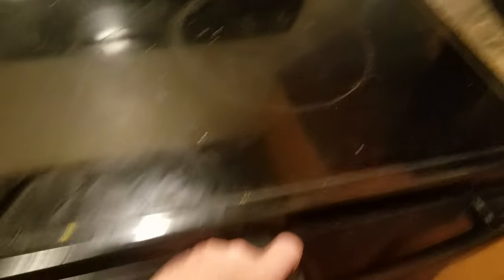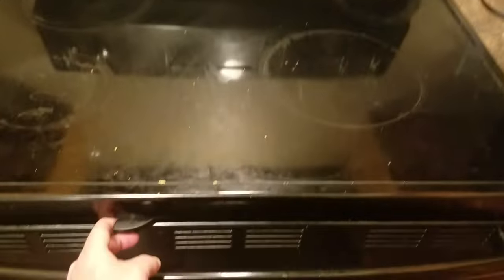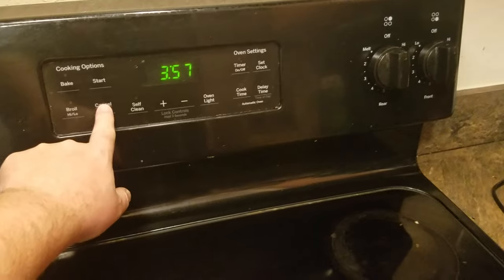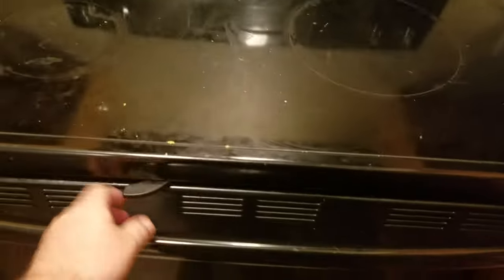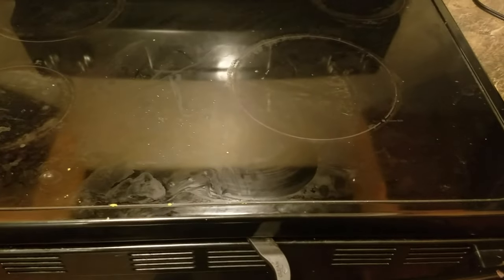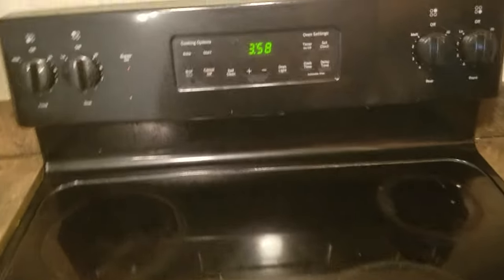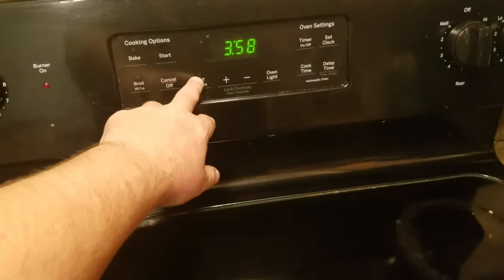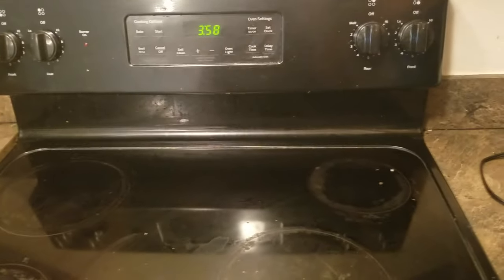Fix Oven Stove Range Lock Latch WONT Open After Self Clean UNLOCK Door Stuck GE Whirlpool LG Samsung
Quick Video showing you how to unlock a stuck door latch on any oven range stove after using self-clean.